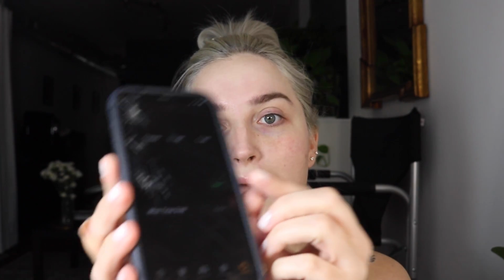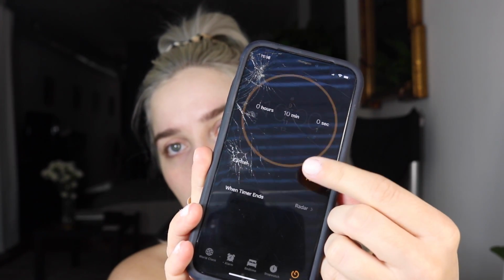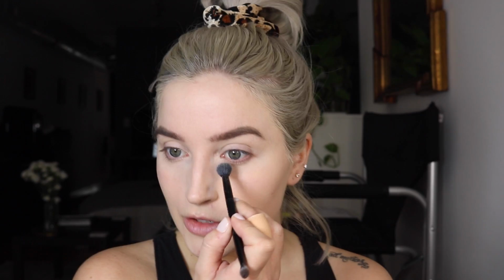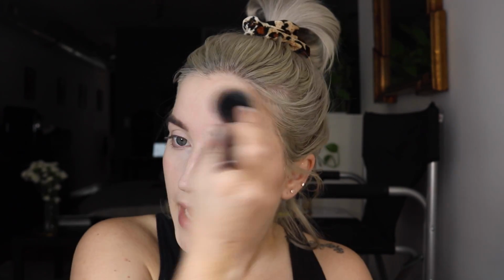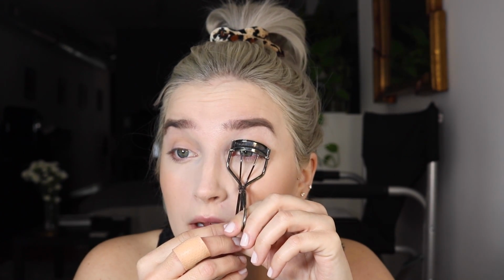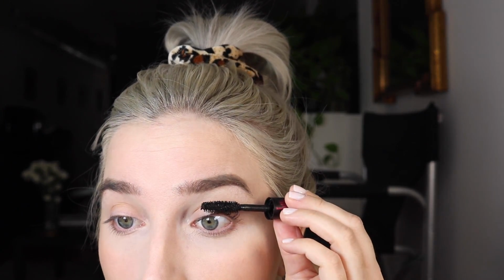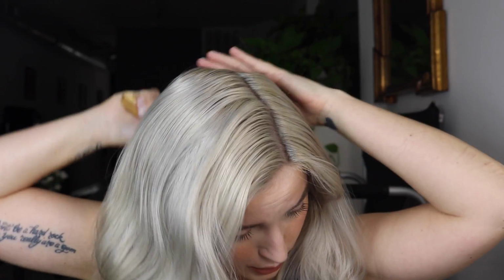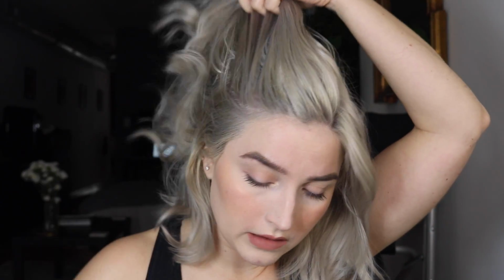10 MINUTE GLOW UP